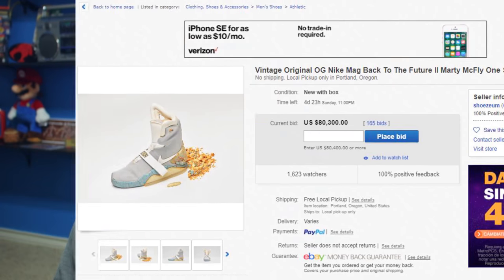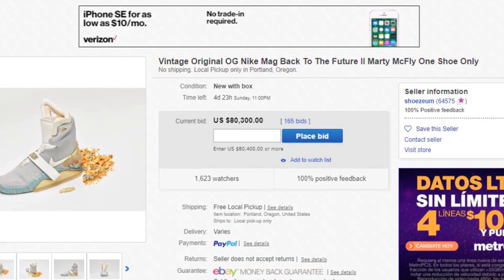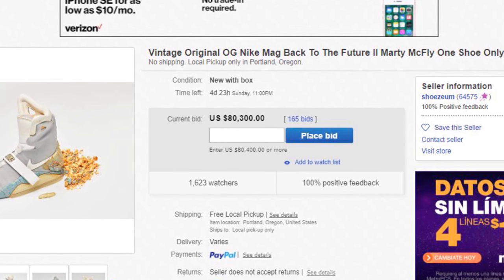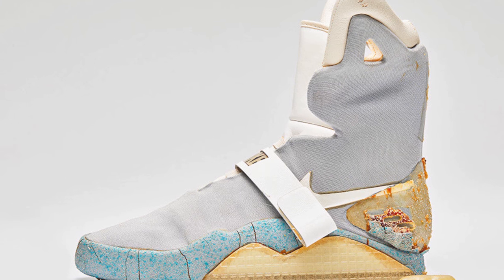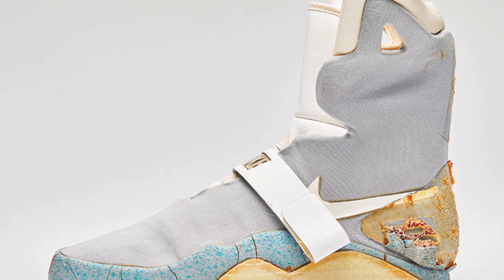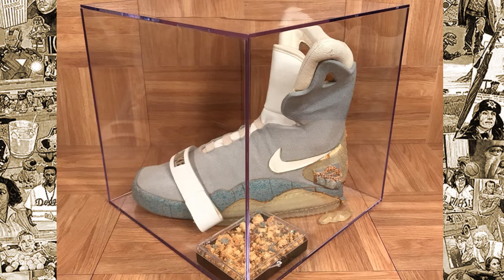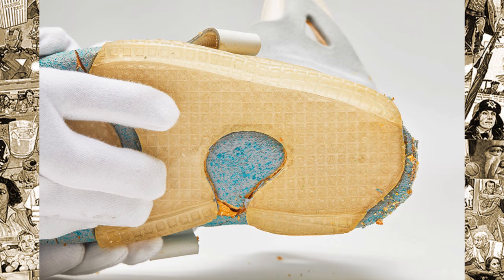Original 1989 Back To The Future II Shoes are Crumbling and Being Sold On EBAY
The Original Back To The Future II Sneaker worn by Marty McFly AND used in the movie is up for sale, and  you can bid for it right now on EBAY.  The bad news..  Its only the left shoe, and its disintegrating.

This isn't a knockoffs you can buy for a few hundred bucks, or a commercial remake, it’s actually one of the shoes made specifically for the movie.And the auction price on this sneaker is now over 80000 dollars with still 4 days to go on the auction!

But this pair for sale on EBAY is definitely the  original, worn by Michael J Fox in the movie, and there were only a HANDFUL of them made in 89, so it is a HOLY GRAIL purchase for most sneaker lovers.

What’s just as interesting, though, is the condition this sneaker is in, even though its been kept in a glass display case all these years.

The fabric seems to be  holding up OK, but the rubber and foam sections of the shoe are rotting away. And The back heelcup is so bad that it’s just crumb pieces now.

The shoes in such bad condition now, that it cant be handled without museum-level care, so your going to have to pick up the shoe in Portland if you’re the winning bidder.

ShoeZeum is the online name used by shoe collector Jordan Geller,     who back in 2016 said he was going to sell off his huge stash of rare sneakers, and it looks like he's following through.

The Air Mags have been re-released by Nike a few times since 1989, most recently complete with an automatic lacing system, and each time they’ve sold for thousands of dollars.

So, if you’re a bit too broke or squeemish to fork out 80k, you can find knock-offs on E-Bay for a few hundred bucks.

Ill post the link to the auction down below for you all.  So, happy Hunting!

Alright my fellow Retroheads, Hope yall enjoyed this retro news update, and ill catch you on the flip side.  And remember, if it aint retro, it aint worth watching!

Retro and Nostalgia News about Current Pop Culture, Movies, Music, and Games that relates to all things Retro!   I'm a Nostalgia Junkie.  I collect old games, movies, toys, books, and memorabilia.  I love talking about Nostalgia and Retro topics and keeping up with news about the things I love from way back when.